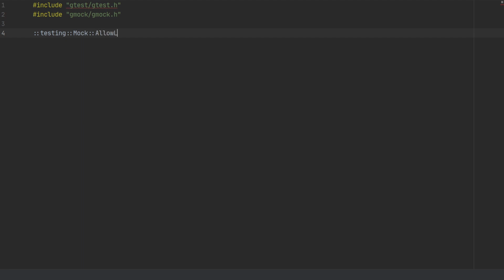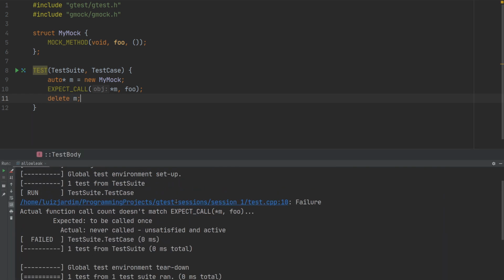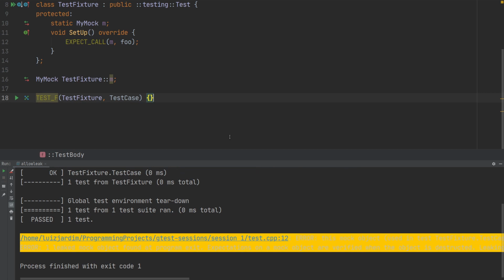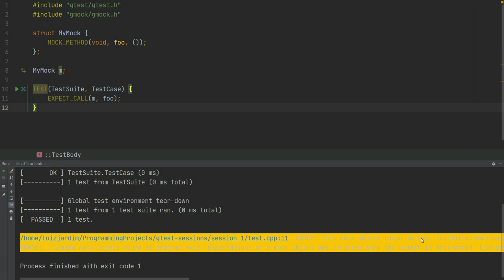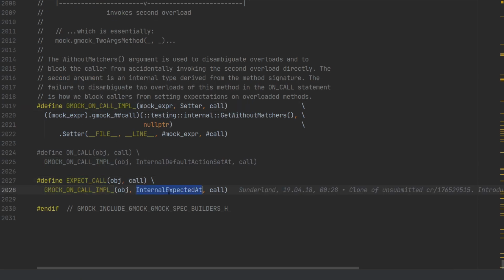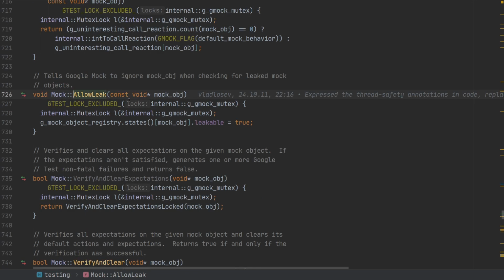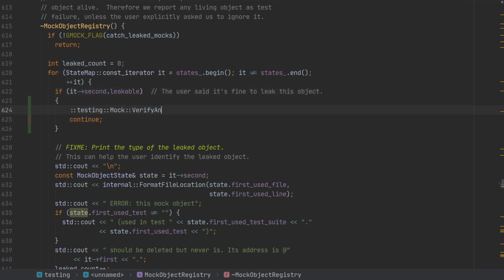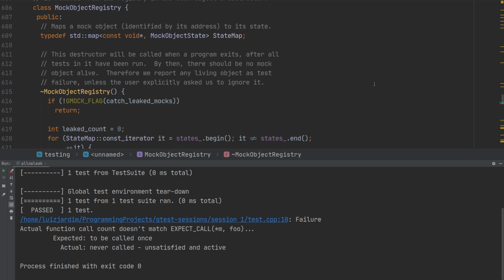gmock's AllowLeak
This time we'll take a look into an interesting gmock feature that allows memory leak for mock objects.